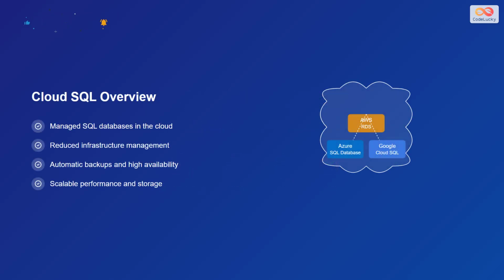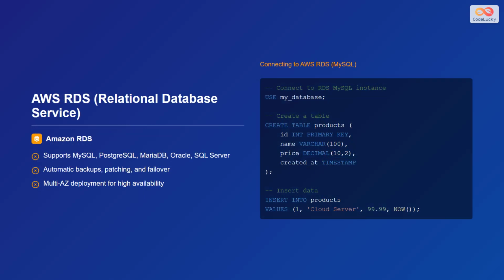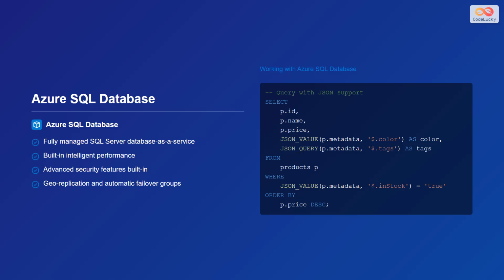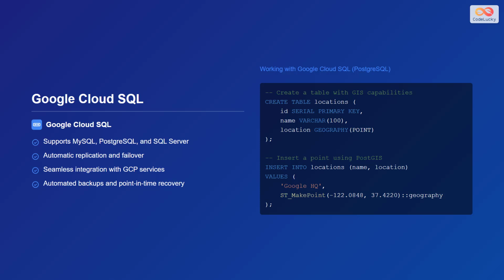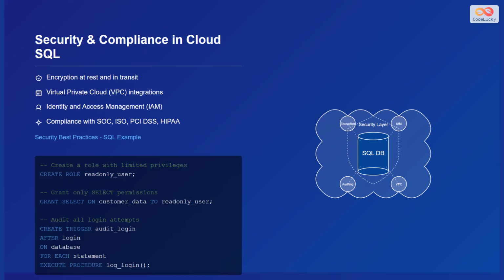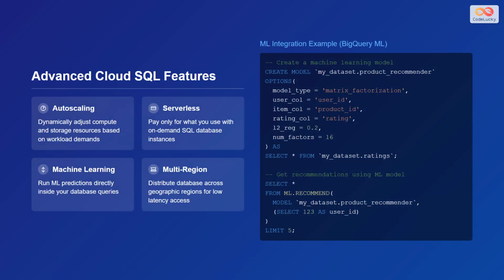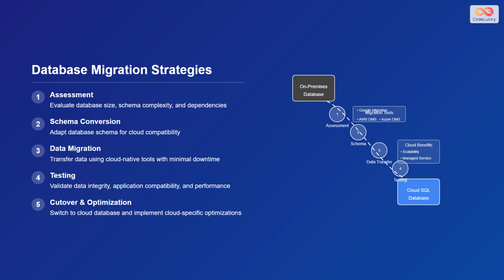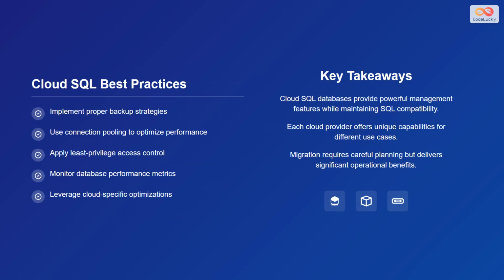SQL in the Cloud: AWS, Azure, & GCP Database Guide for Beginners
☁️ Ready to master SQL in the cloud? This beginner-friendly guide covers everything you need to know about using SQL with AWS, Azure, and Google Cloud Platform! 🚀

We'll explore the fundamentals of cloud SQL databases, including managed services, scalability, and high availability. Discover how to connect to and manage SQL databases in each platform. We will also discuss AWS RDS, Azure SQL Database, and Google Cloud SQL.

Learn essential security measures like encryption and IAM, plus performance optimization techniques for faster queries. We have included security and best practices to protect your database in the cloud. Also, learn how to seamlessly migrate your existing databases to the cloud with minimal downtime.

By the end of this video, you'll have a solid understanding of SQL in the cloud and be ready to build scalable, secure, and high-performance database solutions.💻

Chapters:
00:00 - SQL in Cloud Databases
00:12 - Cloud SQL Overview
00:56 - SQL in Cloud Databases - AWS RDS
01:52 - SQL in Cloud Databases - Azure SQL Database
02:42 - SQL in Cloud Databases - Google Cloud SQL
03:27 - SQL in Cloud Databases - Security & Compliance
04:33 - SQL in Cloud Databases - Performance Optimization
05:20 - SQL in Cloud Databases - Advanced Features
06:15 - SQL in Cloud Databases - Migration Strategies
07:17 - SQL in Cloud Databases - Best Practices and Conclusion
08:06 - Outro